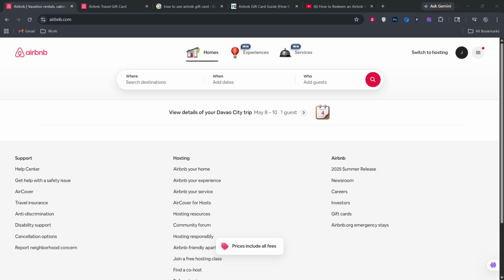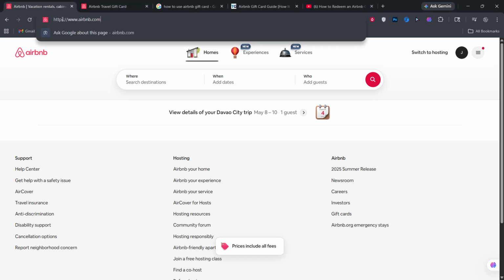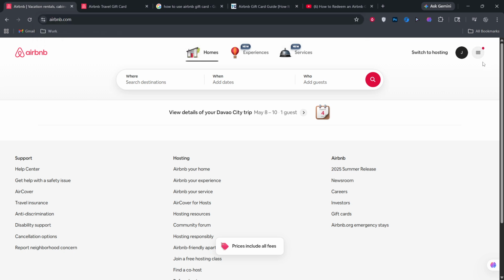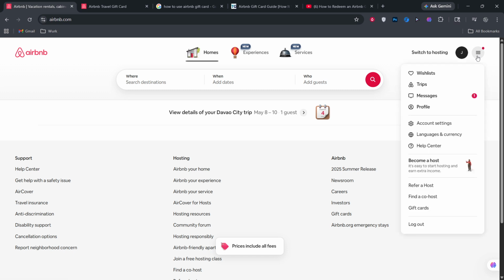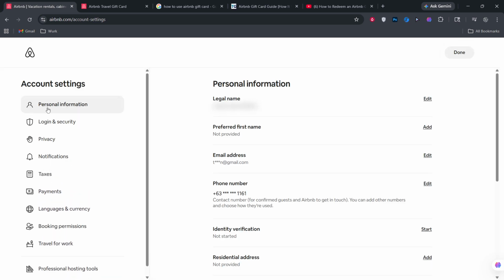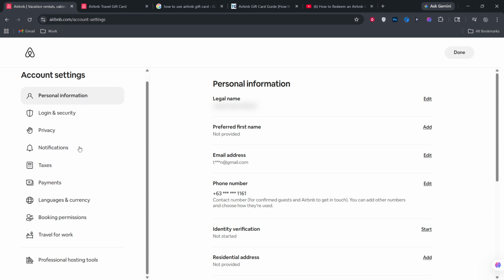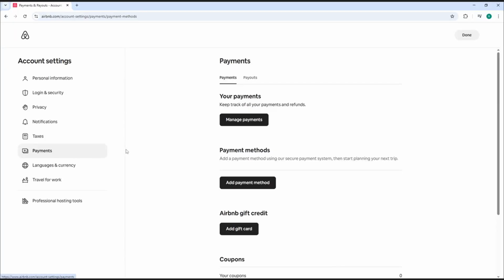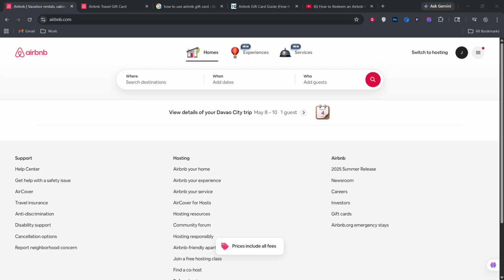How to Use Airbnb Gift Card [2026 Full Guide]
How to Use Airbnb Gift Card

In this video, we show you exactly how to use Airbnb gift card credits to fund your next vacation rental or local experience. Properly applying these voucher balances ensures that your travel rewards are securely added to your profile before you initiate the checkout sequence.

Understanding the integration between your digital wallet and the platform's booking engine allows us to seamlessly reduce total out-of-pocket travel expenses. By adding the promotional funds to our centralized payment account, the system automatically draws from the accumulated gift card balance first during any reservation process, allowing us to cover remaining costs with a standard secondary payment method if necessary.

Technical Specs:
Software: Airbnb; Feature: Payments & Payouts

How to Use Airbnb Gift Card, Airbnb Gift Card Tutorial, Redeem Airbnb Gift Card, Apply Airbnb Gift Card, Airbnb Payments and Payouts, Airbnb Credit Balance, How to Add Gift Card to Airbnb, Airbnb Gift Card Checkout, Airbnb Travel Credit, Airbnb Guest Account Help, Use Gift Card for Airbnb Booking, Airbnb Voucher Redemption, Vacation Rental Gift Card, Airbnb Wallet Settings, Spend Airbnb Gift Card Credit